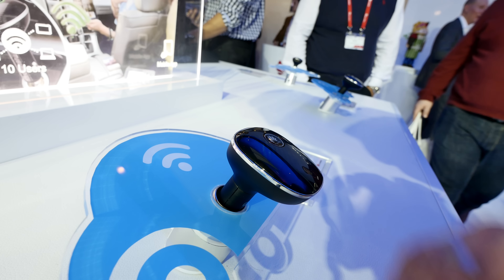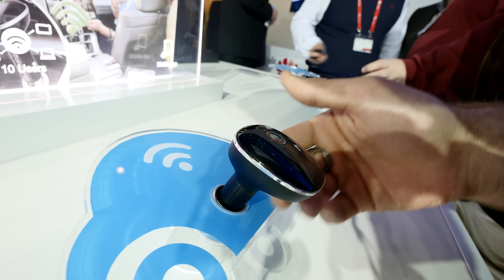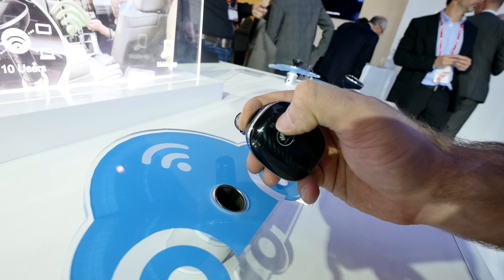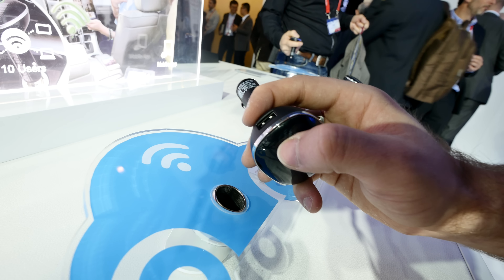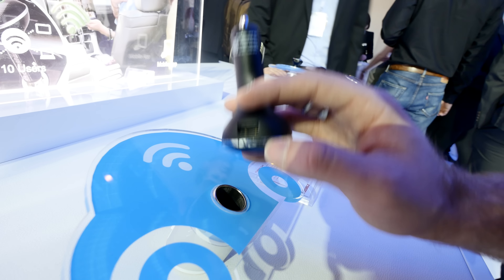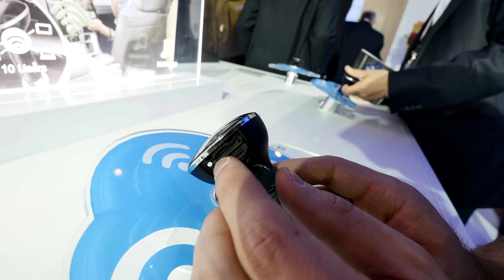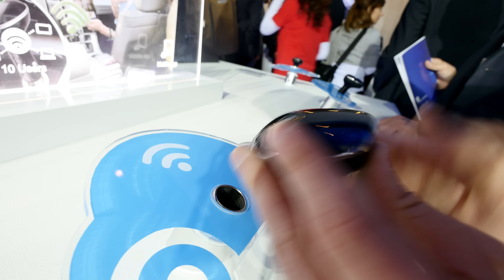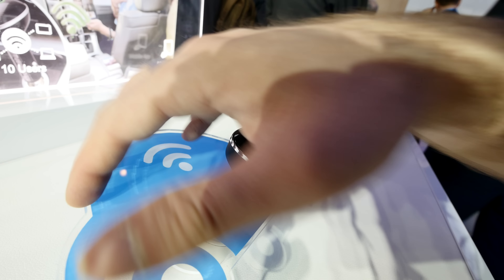Huawei Carfi Hands On [4K UHD]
- Huawei Carfi 4G Hotspot Solution in your Vehicle with a Lighter Dock. Best of Internet in your Car for less than 100 US Dollars.